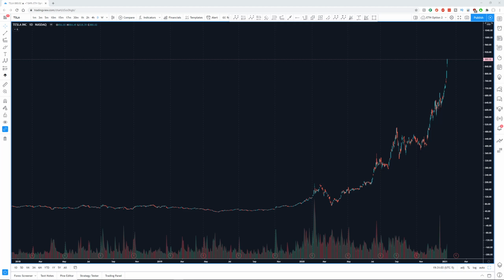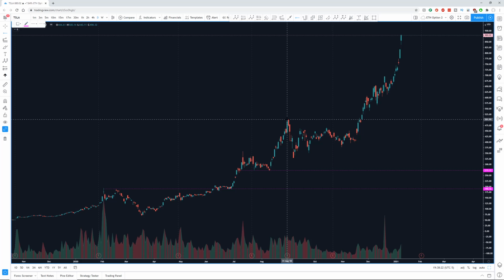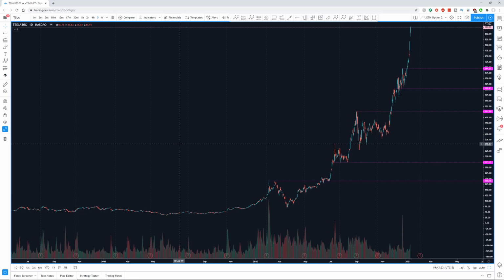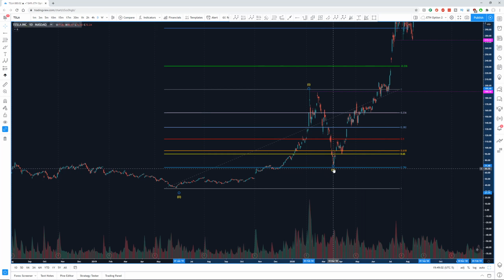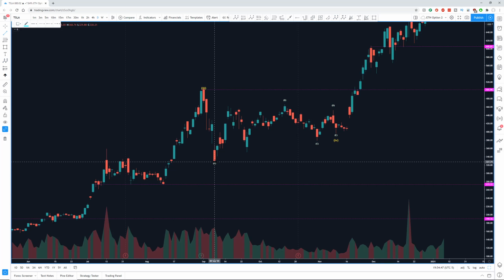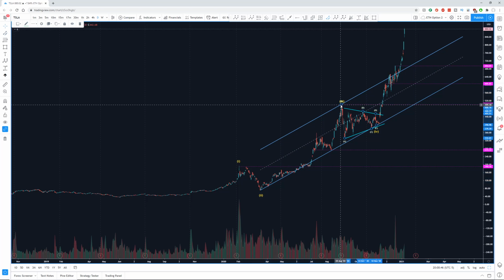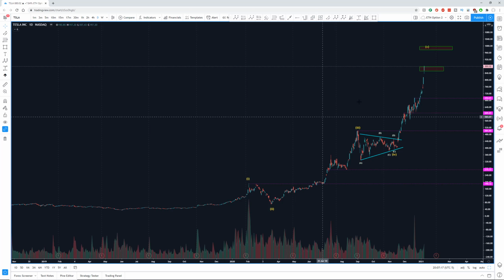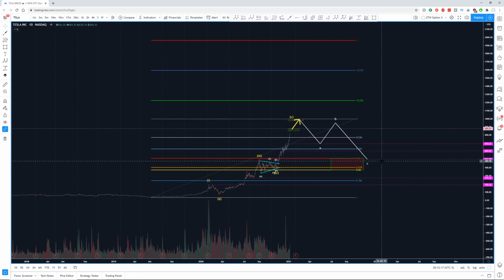Tesla Stock Prediction [2021] | How much Higher Can It Go?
In this video, we'll dive deep into the world of TSLA (TSLA) stock.

I'll go through a full look at the price history of this stock, from our 2019 low's all the way up through now, and I'll give you my final Tesla stock prediction.

We'll start off by adding some simple support & resistance lines to the chart.

After that, I'll move into parallel channels and try to frame the market with one or more of those.

 I'll use my favorite tool to shape the market and it's waves - Elliott Wave Theory. We'll get a beautiful, textbook, Elliott Wave count on the price history of Tesla (TLSA), and see where our rules and guidelines expect us to peak.

I'll end the video by putting all of these technical analysis tools together, giving you a couple of key confluence zones to look for, as well as some high potential retracement zones and targets.

If you enjoyed this video on the Tesla Stock Price Prediction and want to see more of similar videos, please let me know!

// SIGN UP

// LEARNING MATERIALS

The Best Elliot Wave Cheat Sheet:

Trading In The Zone (Mark Douglass):

Frost & Prechter's Elliot Wave Principle:

// SOCIAL